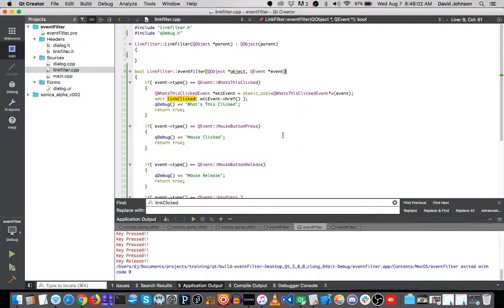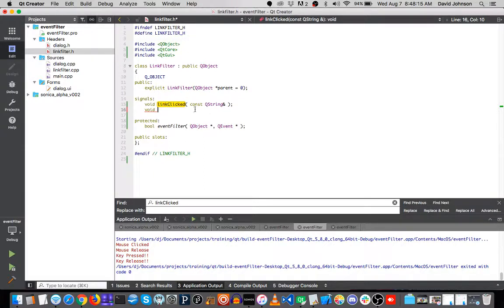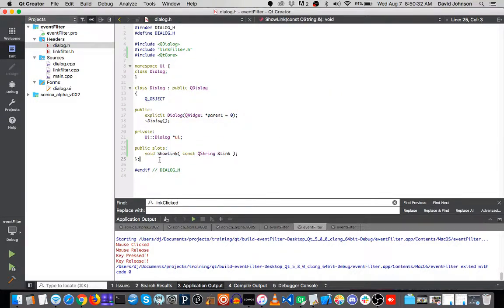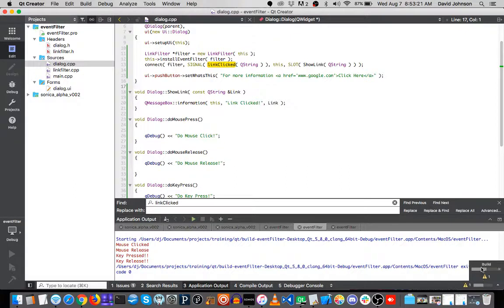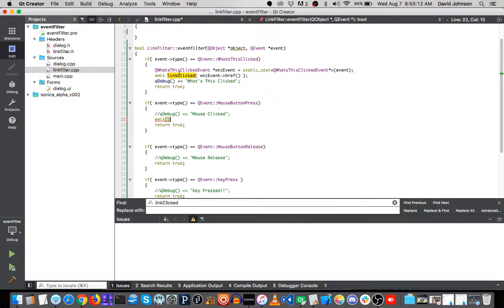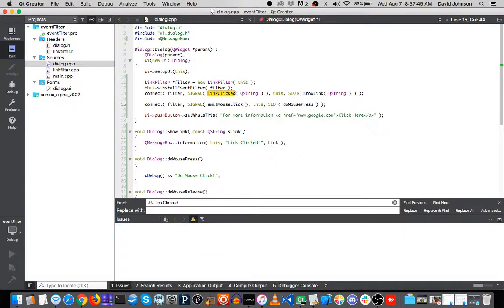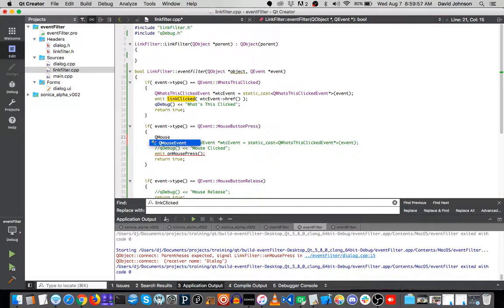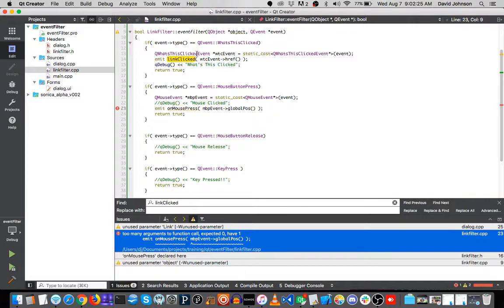Event Filter Signal Slot Issue